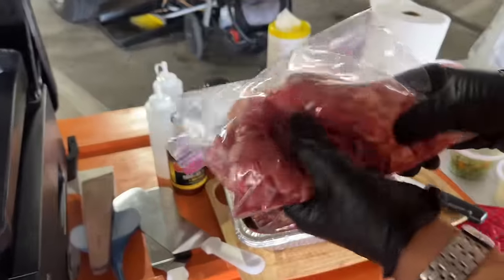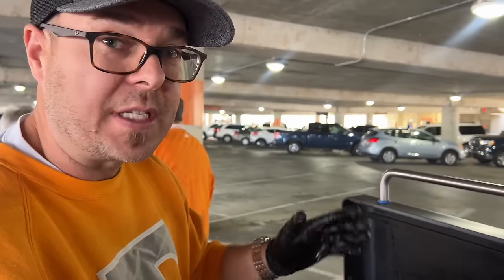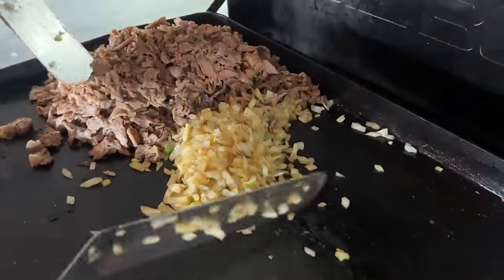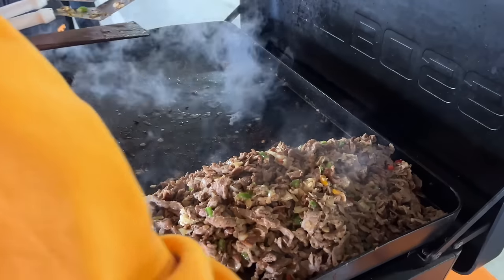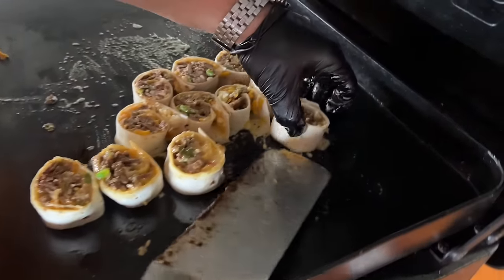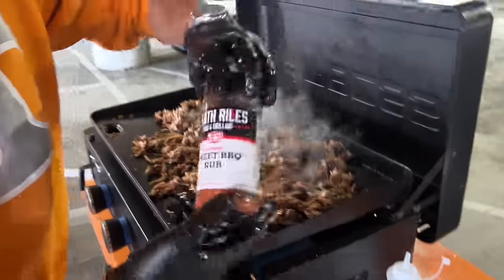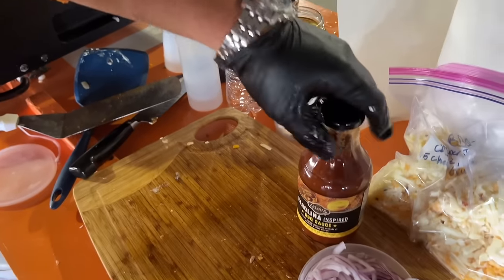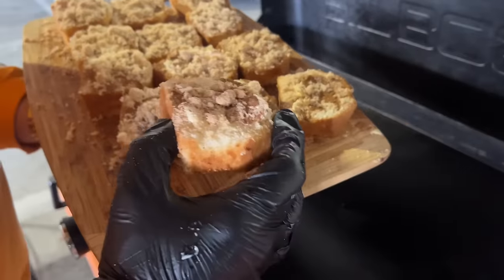Tailgate Cooking on the Griddle - 3 Tailgating Griddle Recipes!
Need tailgating griddle recipes for your next football tailgate?  Get a glimpse at a Saturday afternoon at UT... I brought the Pit Boss Ultimate Griddle with me to a tailgate recently, and we made Cheesesteak Roll Ups, BBQ Pulled Pork Tacos, and some Whiskey Peaches and Brown Sugar Pound Cake for dessert!

Three griddle tailgating recipes that are easy to make with a little prep work at home before you leave for the big game!

MY FAVORITE COOKING TOOLS:
Wireless Thermometer
My Infrared Laser Thermometer
KitchenAid Artisan Series 5 Quart
Breville Smart Oven Air Fryer Pro

Cavender's All Purpose Greek Seasoning

PIT BOSS  Southwest BBQ Rub
PIT BOSS  Lonestar Beef Brisket Rub

KNIVES I USE:
HENCKELS Four Stars 7in Filet Knife
HENCKELS Four Star Utility Knife
VICTORINOX 6in BONING KNIFE

GRIDDLE MUST HAVES:
Meat Press Stainless Steel
Squirt Bottles
Melting Dome and Resting Rack

WEBER LINKS:
Weber Griddle Insert --
Weber 28in Griddle --
Weber Genesis S-435 —

SMOKER AND GRILL MUST HAVES:
Black Disposable Gloves
Weber Burger Press
Charcoal Chimney
OXO Good Grips Silicone Pot Holder